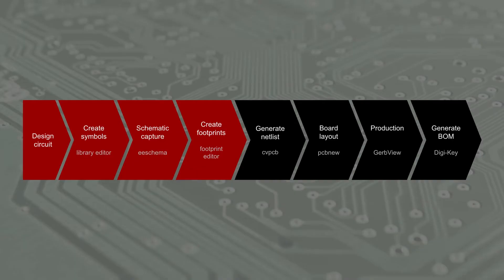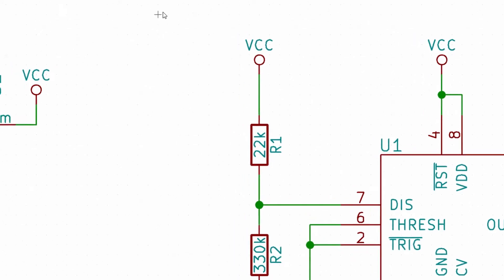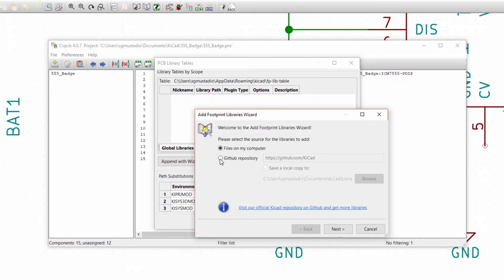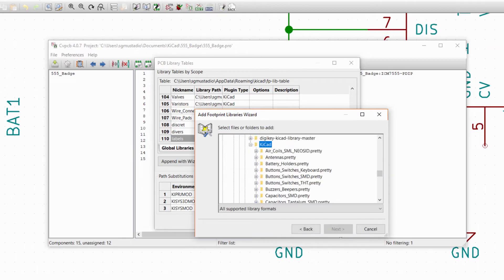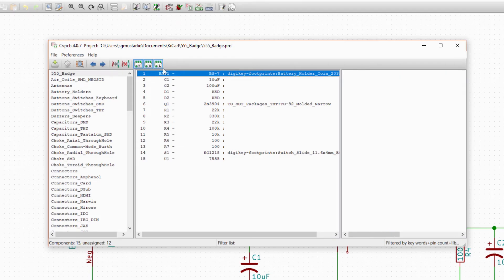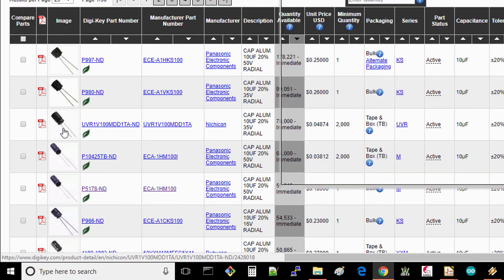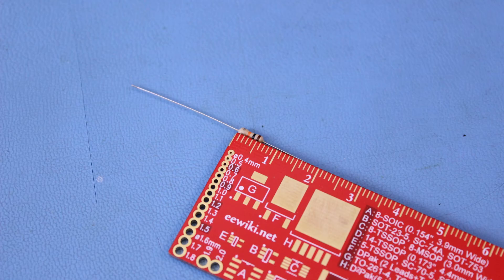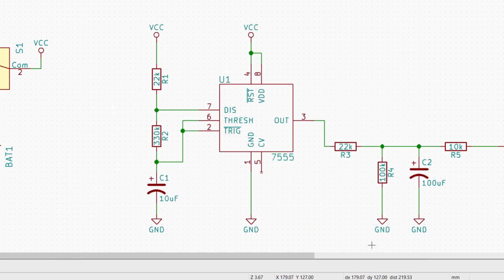An Intro to KiCad – Part 5: Associate Footprints and Generate Netlist | DigiKey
Part 5 of An Introduction to KiCad V4.07 has Shawn explaining how to associate your custom footprints with the accompanying schematic symbol. To do this he must generate a netlist; a file that tells KiCad which component terminals are connected to which other component terminals.